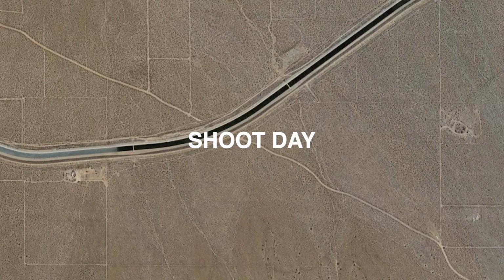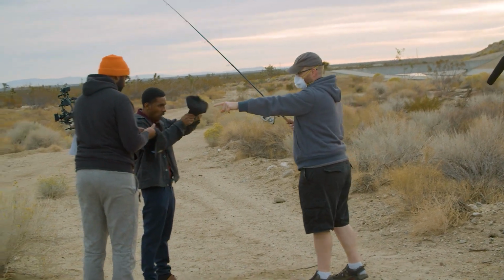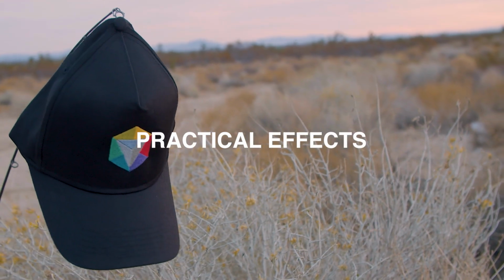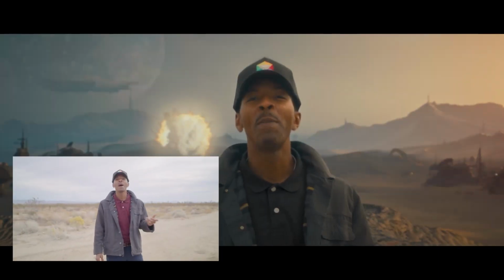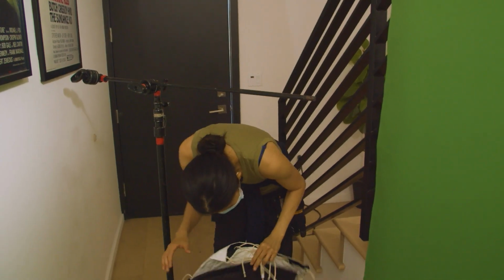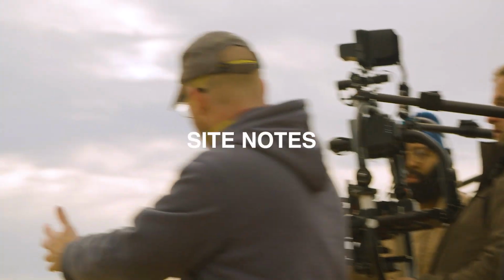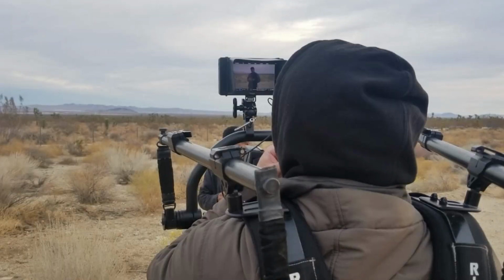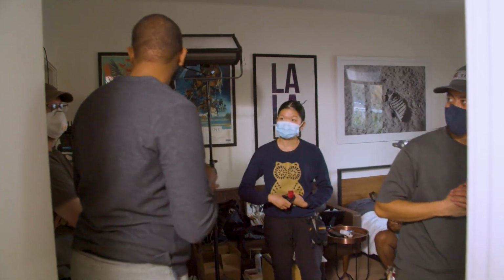How We Made our Dune-inspired Commercial: On-Set Production Behind the Scenes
Go behind the scenes of our Dune-inspired commercial! CG Spectrum's new commercial was developed and created by some of our brilliant mentors and department heads. The entire production took place in-house — from planning (pre-production) to filming (production) right through to the visual effects (post-production). In this video, follow how our team made the magic happen on-set and filmed the commercial in preparation for VFX!